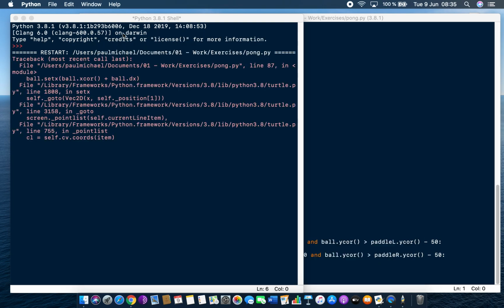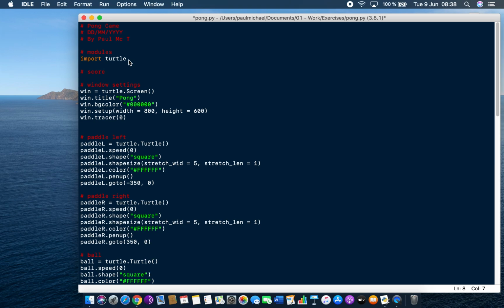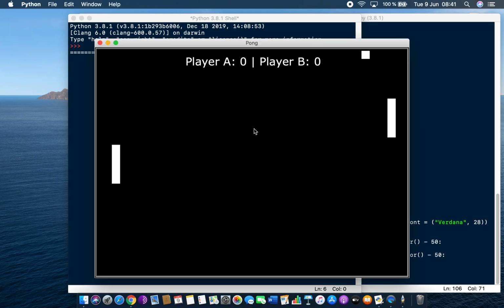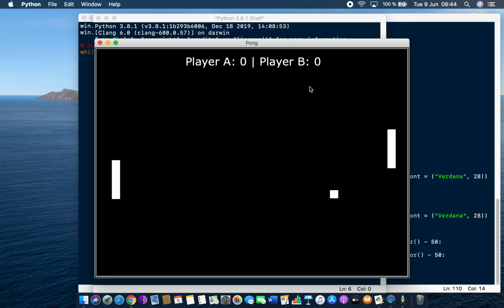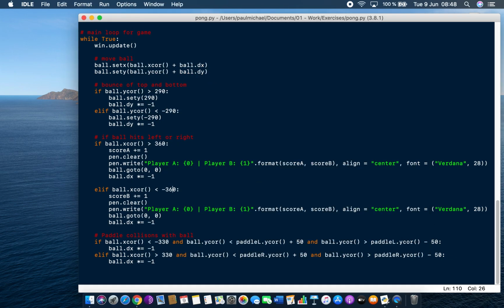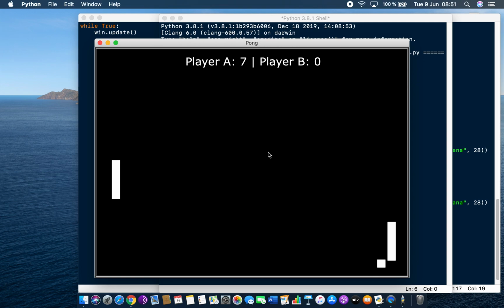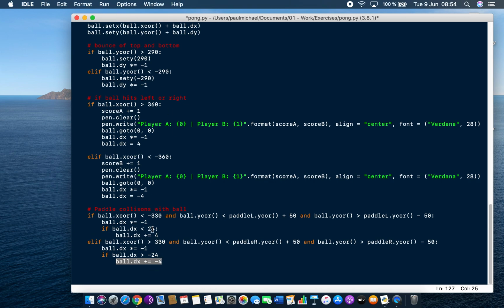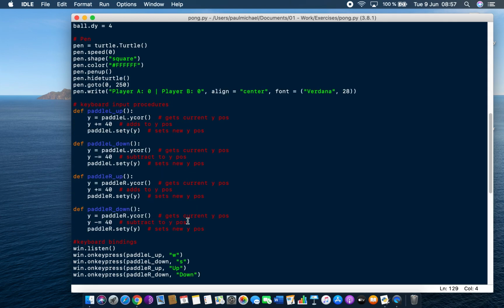Pong lesson 04